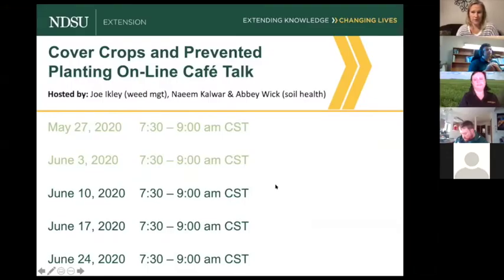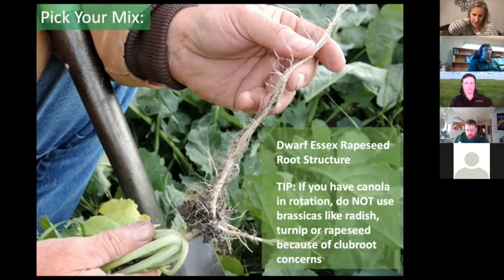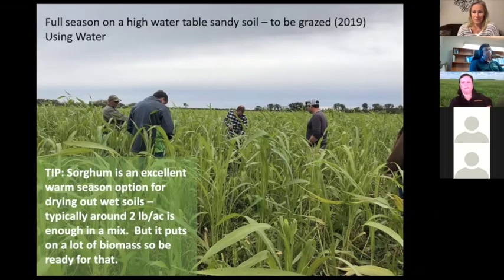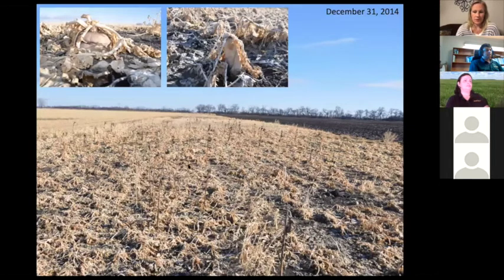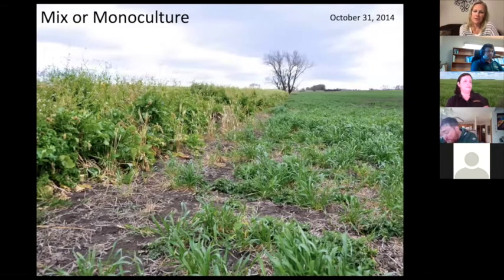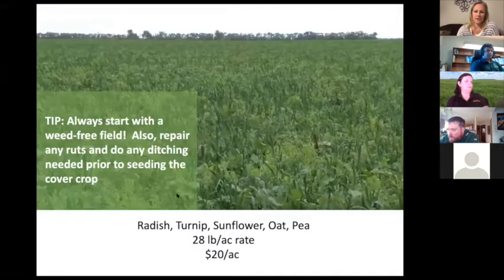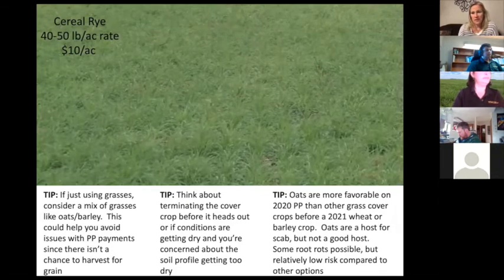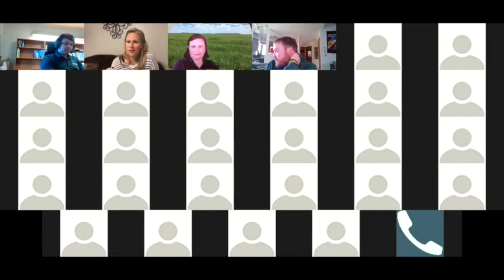Cover Crops and Prevented Planting Virtual "Cafe Talk" - #3 - June 10, 2020